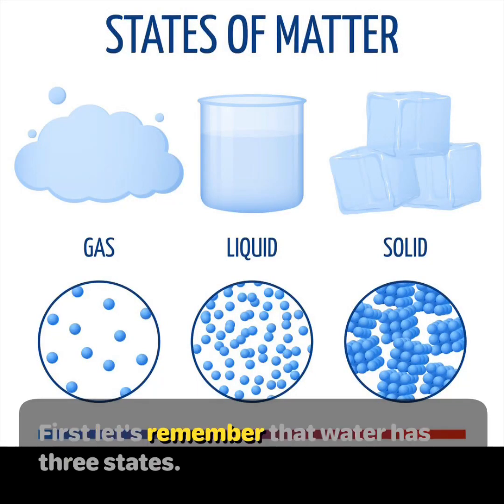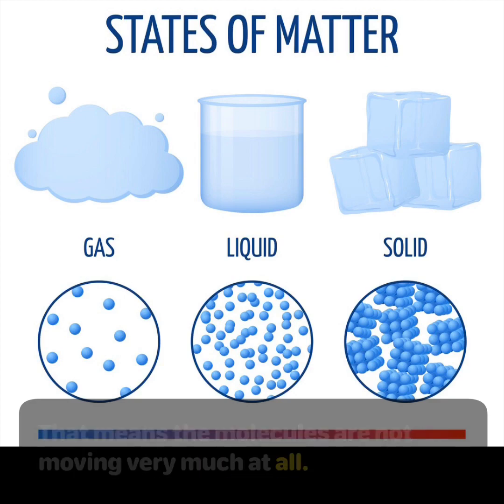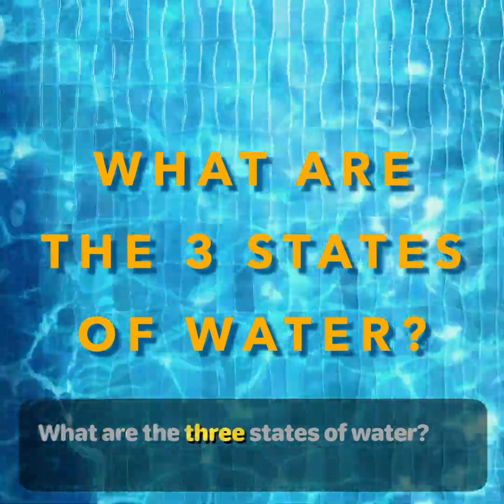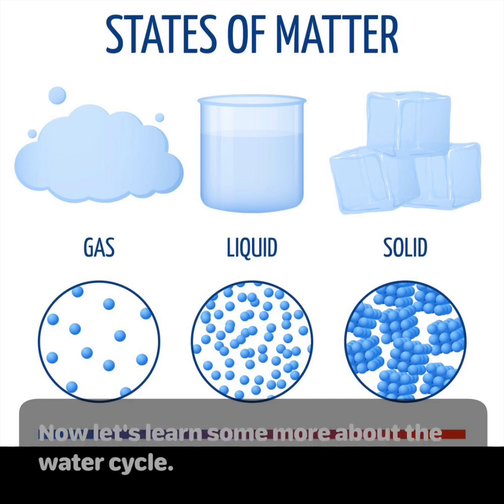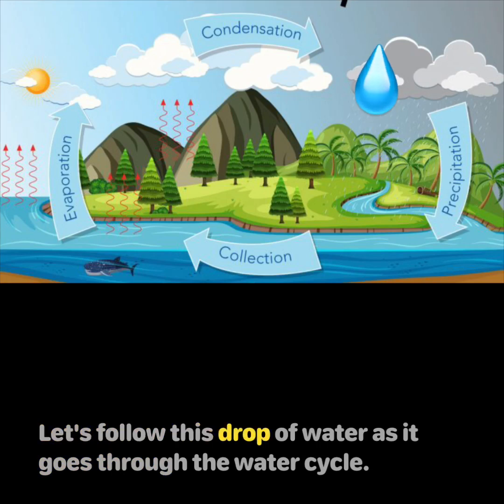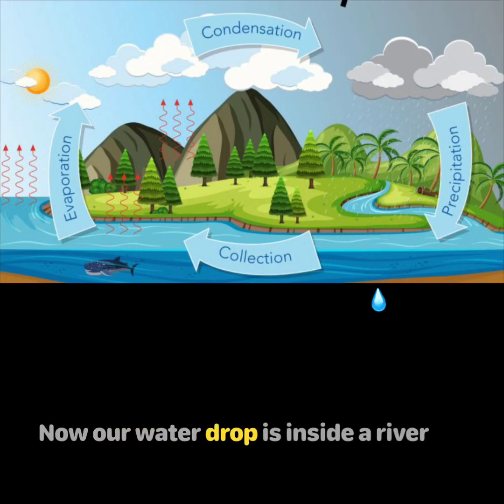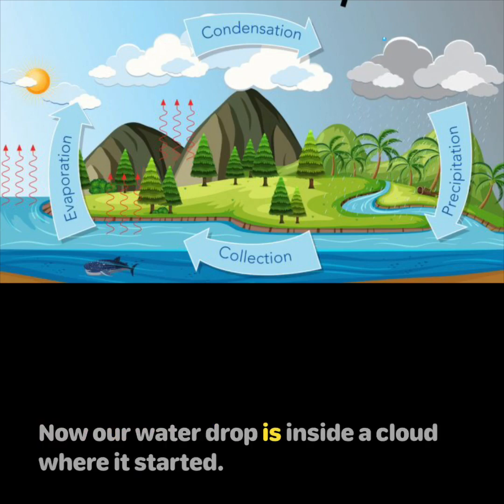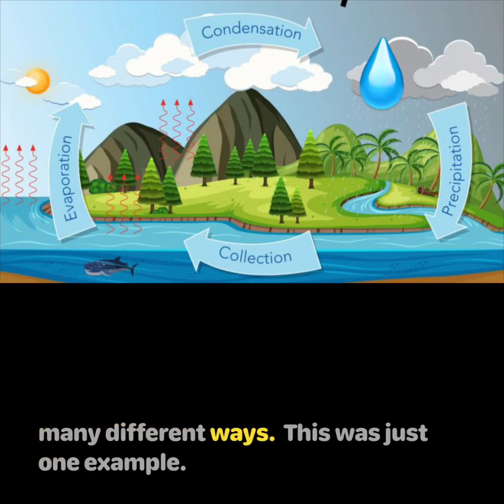Water Drop Journey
Take an eight minute field trip to Belwin Outdoor Science to learn how a water drop in Valley Creek moves through the watershed and to the ocean.